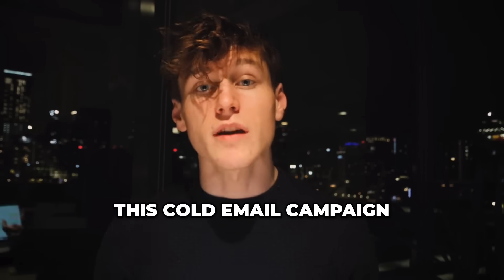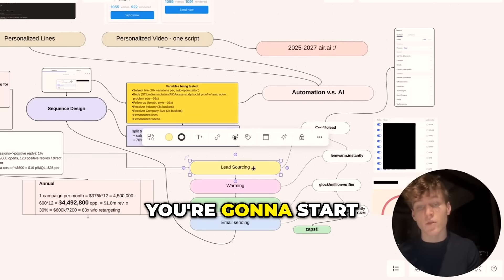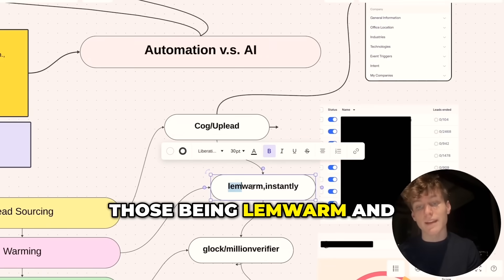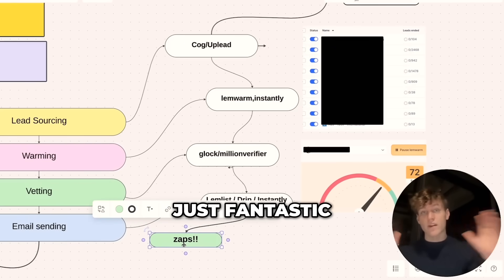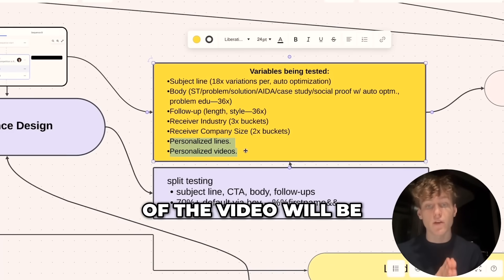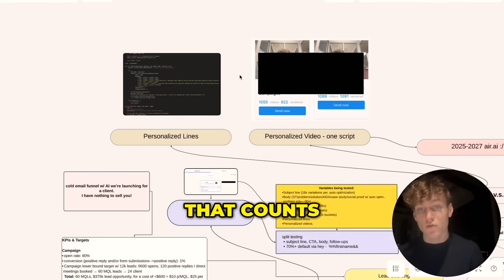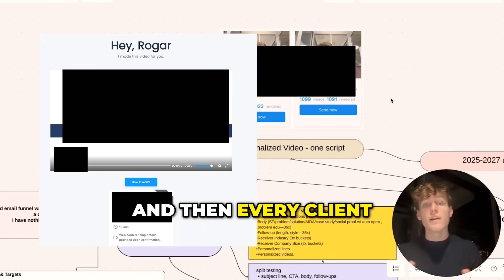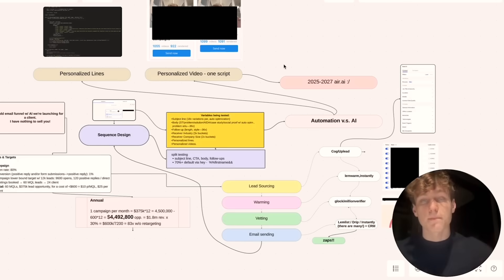AI Email Sales Funnel Walkthrough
Walkthrough of a cold email campaign with a focus on automation & new AI tools we're running with a real client generating about $375k a month in lead opportunity and ~$50k a month in revenue.

AI (& not just ChatGPT!) is making waves across all types of businesses right now, including the agency model, so while AI certainly isn't everything with cold email and sales generally today (e.g., good old fashioned cold calling & in-person closers is still super viable), it's certainly something you want to incorporate.

So, this video covers an AI sales funnel (specifically, an AI email campaign) we're about to launch from lead gen to booking meetings. Obviously a lot more to cover than in a 7m video, so let me know what you'd like a deep dive on!

Google drive w/ a bunch of free materials we use at my companies, plus three of my books

0:00 Introduction
0:19 KPIs & Targets
0:49 Sourcing Leads
1:30 "Warming" Emails
2:08 Vetting Emails
2:30 Sending Emails
3:00 Sequence Design & Split Testing
4:00 Default Open Rate
4:40 AI Personalized Lines
5:40 AI Personalizes Video
6:30 AI in Cold Calling
6:50 Deep Dive

Content created by Jon Law.